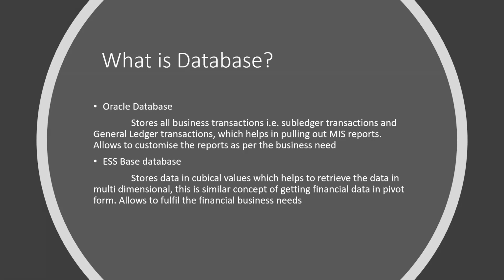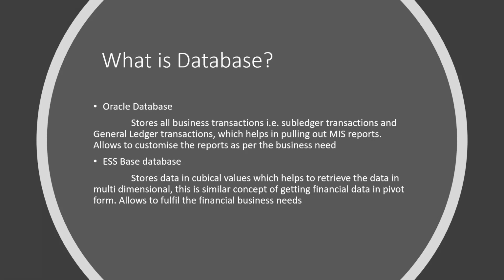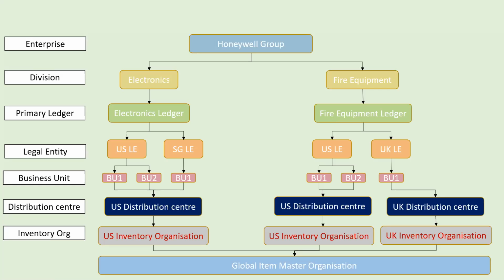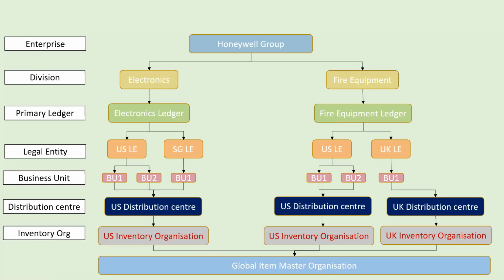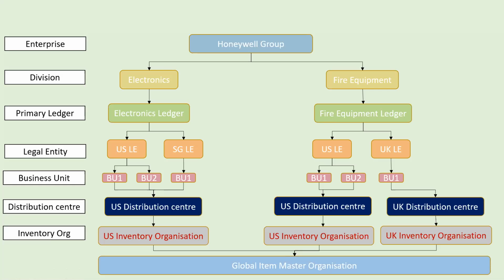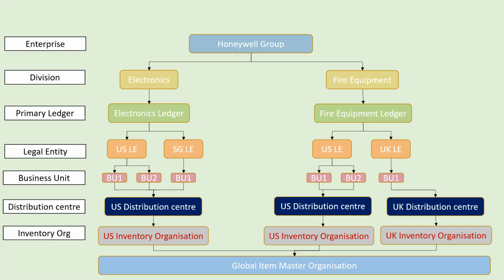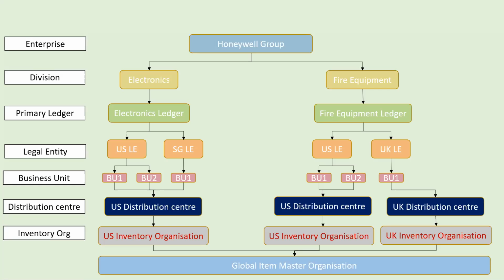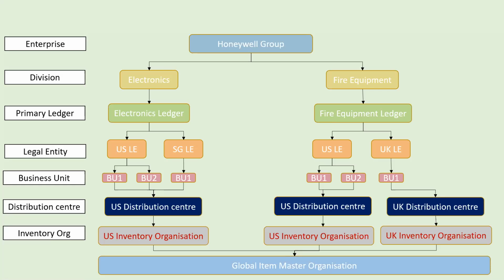Oracle Functional Fusion Introduction